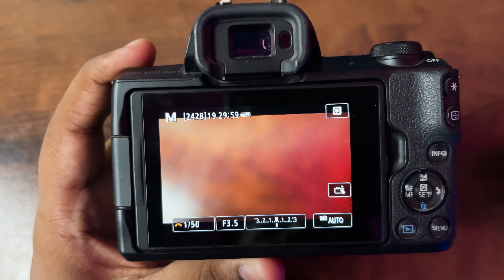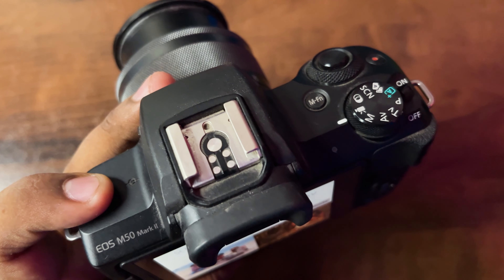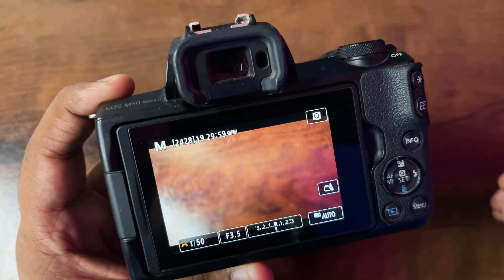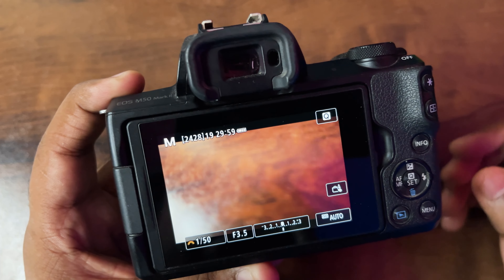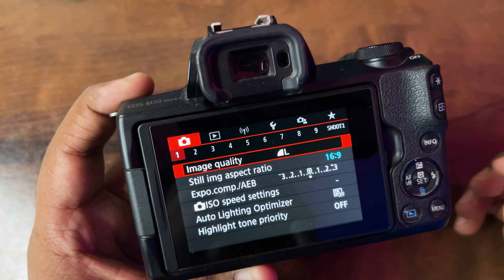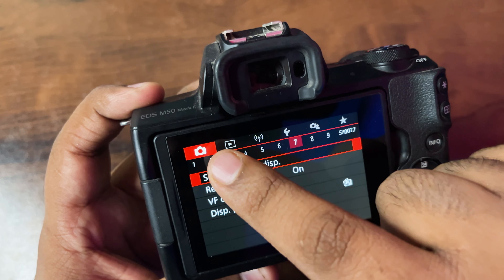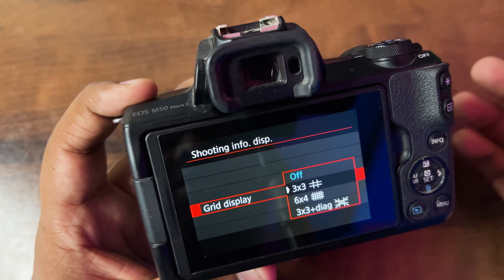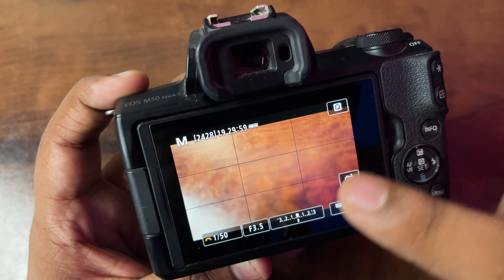How to Enable Grids in Canon M50 Mark ii | How to ON Grids in Mirrorless & DSLR Camera's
Hey friends in this video i have shown you some settings about canon m50 mark ii that how can you enable grids in camera. This same method can be used in any dslr's or mirrorless camera's.